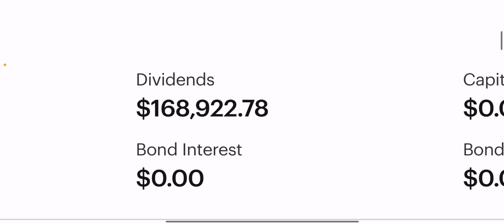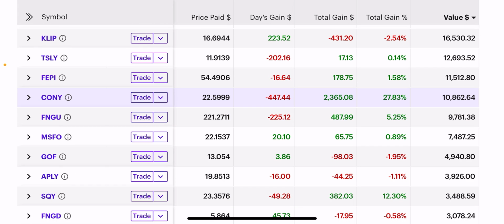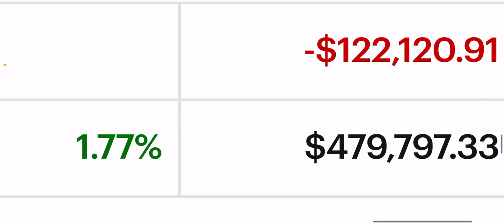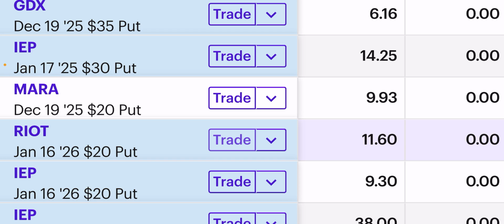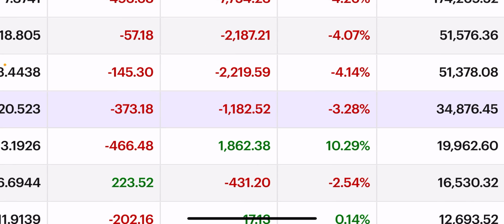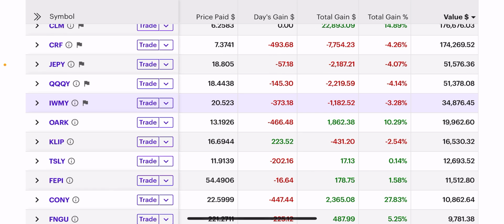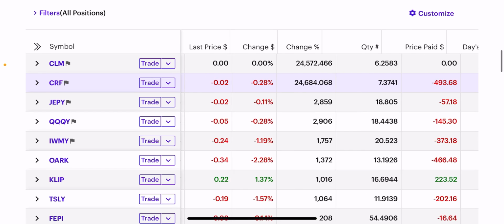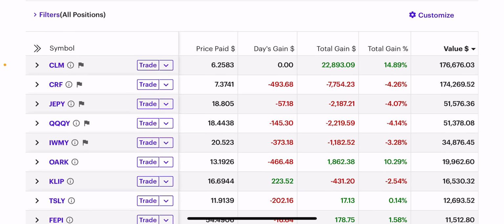How I’m Hedging Yieldmax & Bitcoin Positions Near Market Highs (TSLY, OARK, CONY, SQY, LTCN)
In today’s video we’ll discuss how I’m hedging our Yieldmax and Bitcoin positions near market highs, especially as it relates to TSLY, OARK, CONY, and SQY.

Purchasing my E-Guides comes with my phone number and a free link to discord, for life, where I alert you of the Cornerstone rights offering announcement and track my 100K/YR dividend portfolio when I’m not making videos on YouTube.

My margin E-Guide also teaches you about hedging, and the power of “maintenance”, should you ever need to understand it and Yieldmax & Defiance investing better.

For more on where I obtain my information from, visit Seeking Alpha. They are having a year-end sale: